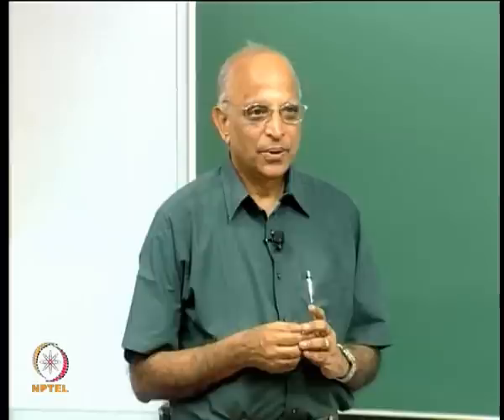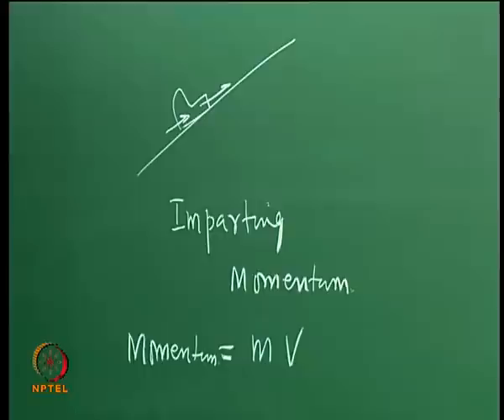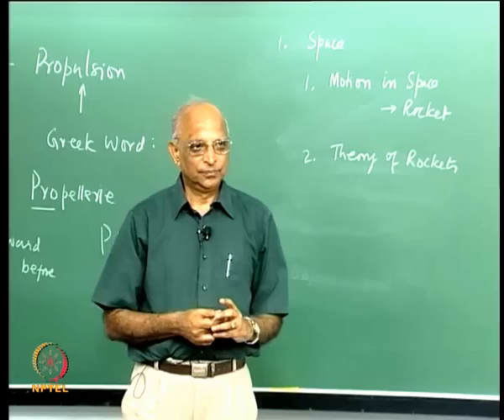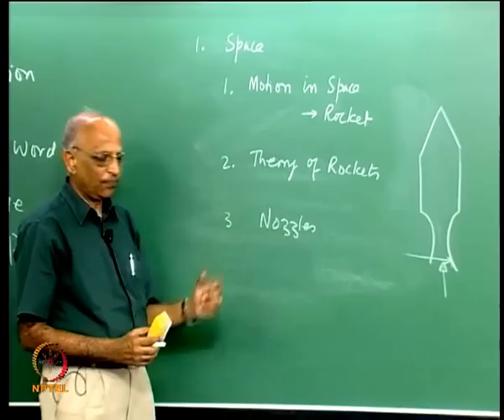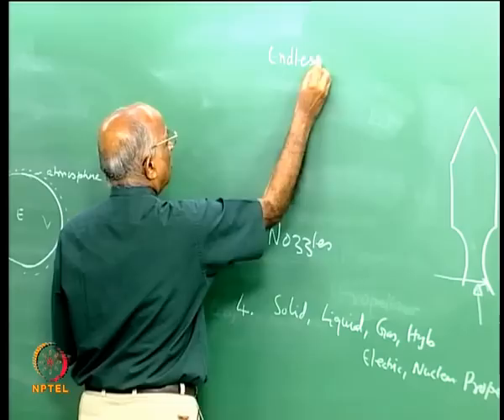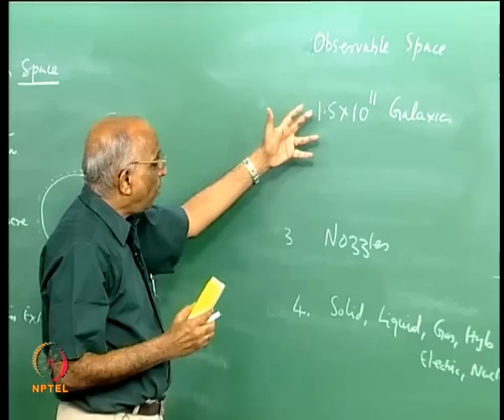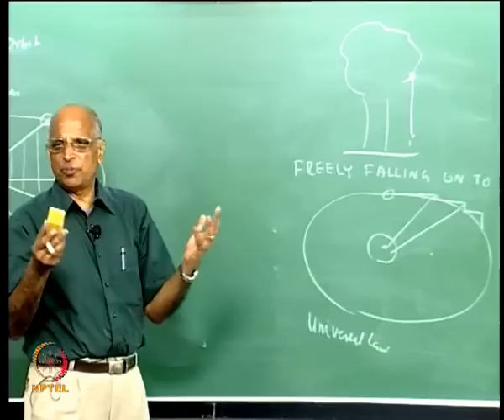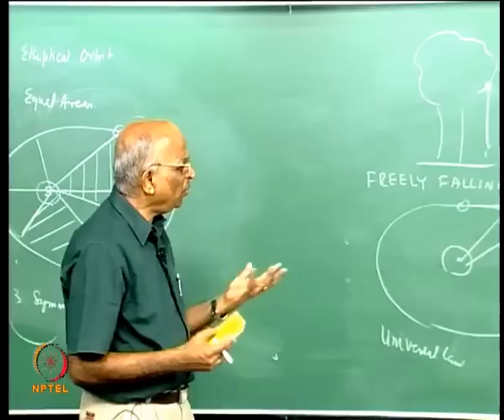Mod-01 Lec-01 Introduction